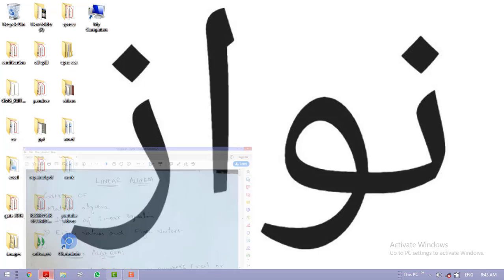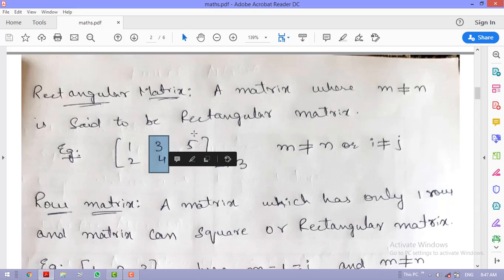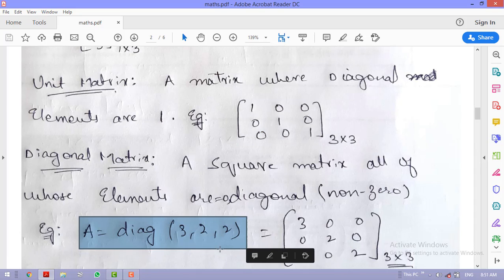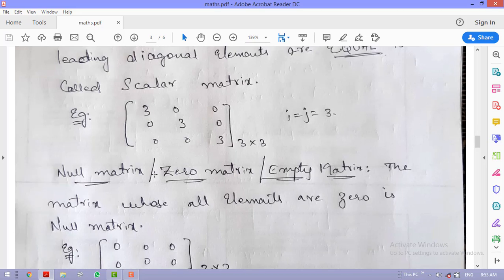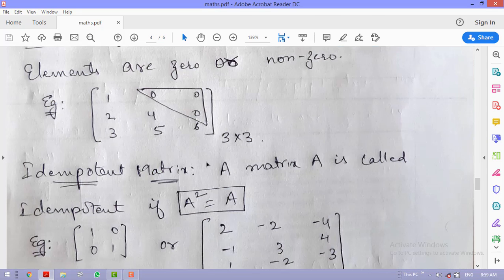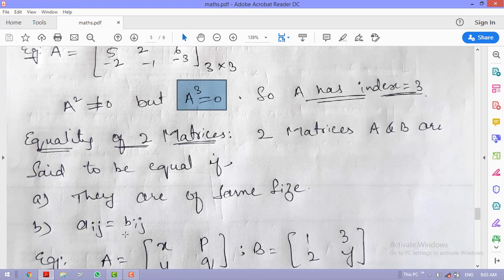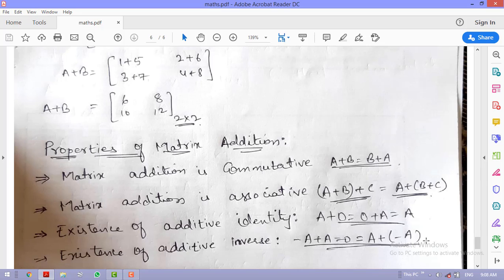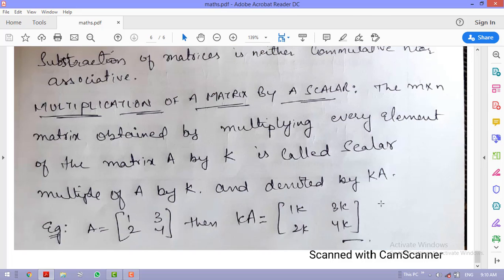Matrices/Part 1/ Petroleum Universe/ GATE